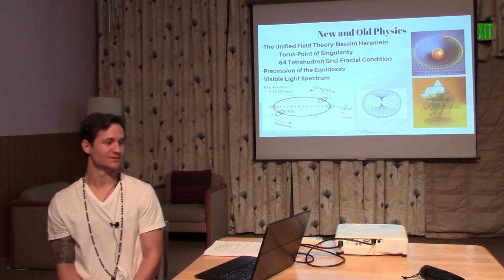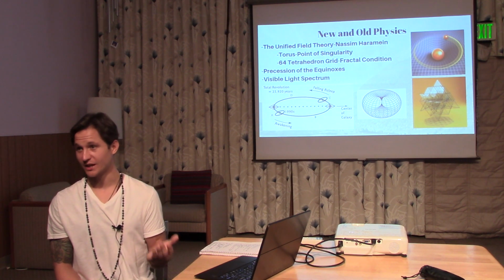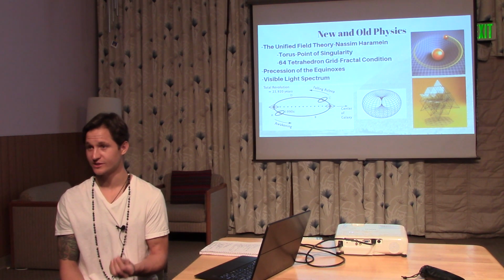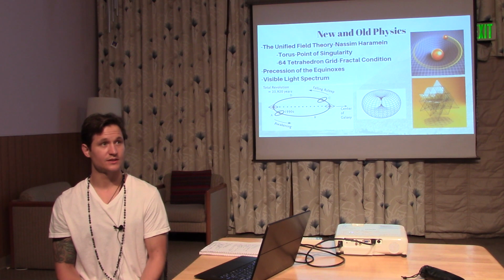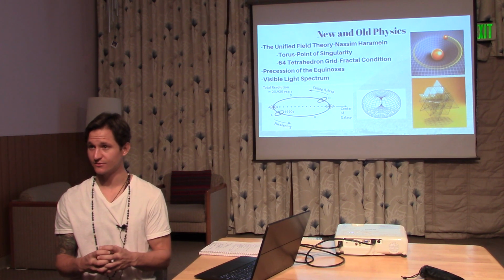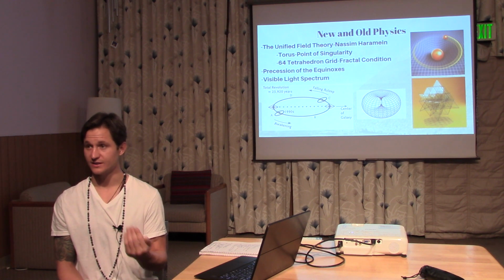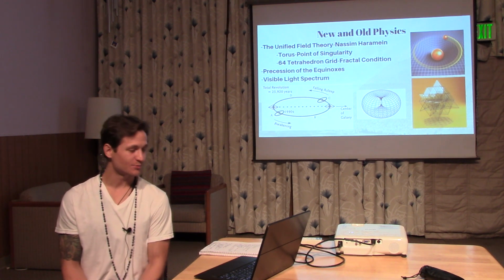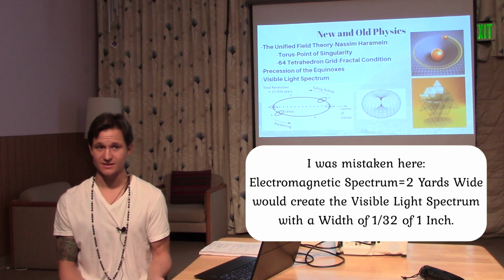New vs Old Physics-The Unified Field Theory-Nassim Haramein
This is my take on Nassim Haramein's theory-The Unified Field Theory. I am doing my best to explain it as simply as I can so people can begin to think and research for themselves.